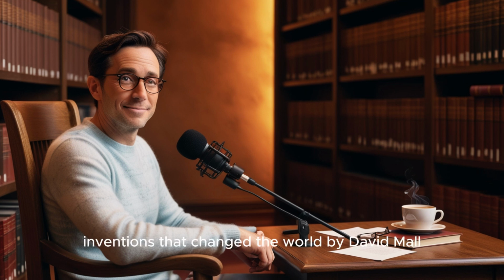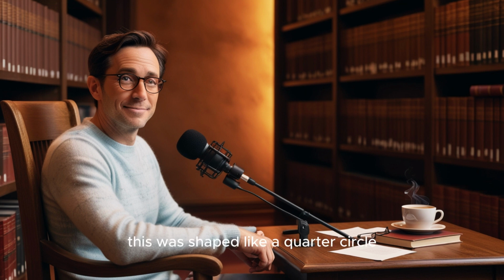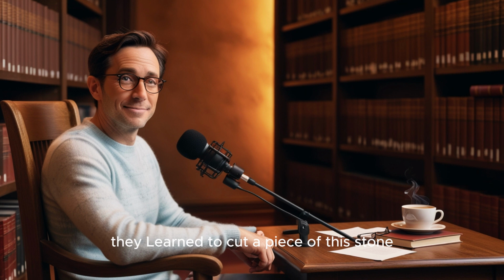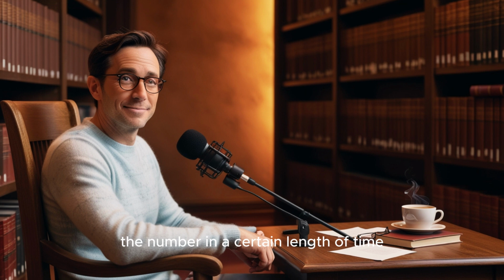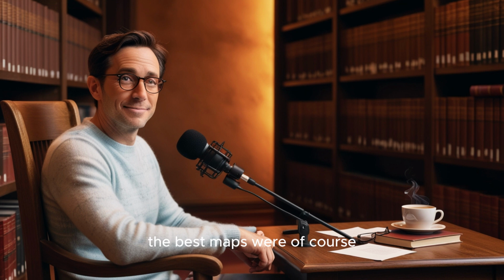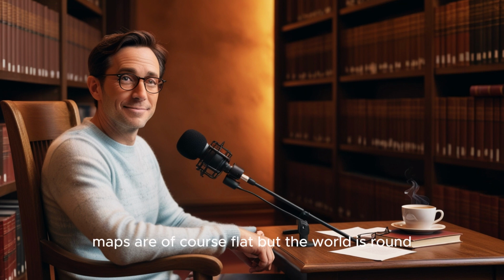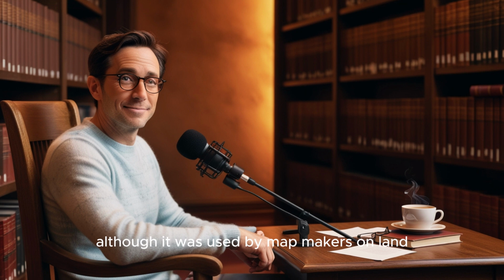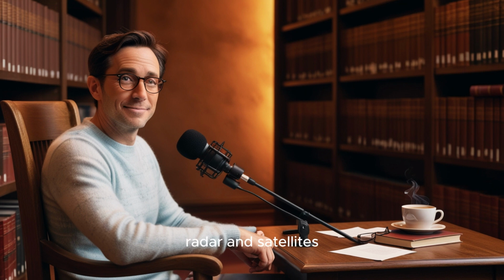Episode-3. Navigations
Join me as we journey through the history of navigation—an essential invention that changed the way humans traveled, explored, and understood the world. From ancient star charts to modern GPS, discover how advancements in navigation shaped civilizations, opened up trade routes, and connected continents. This chapter unveils the tools and techniques that helped people find their way across land and sea.